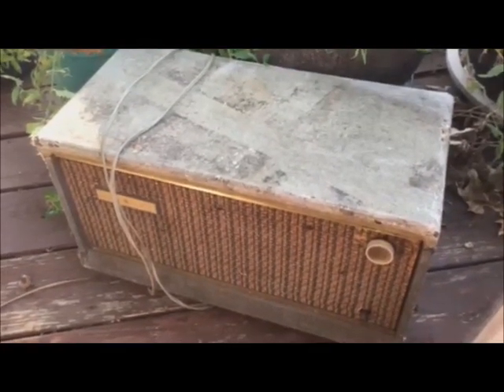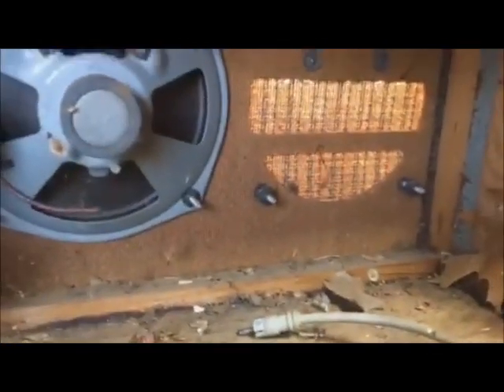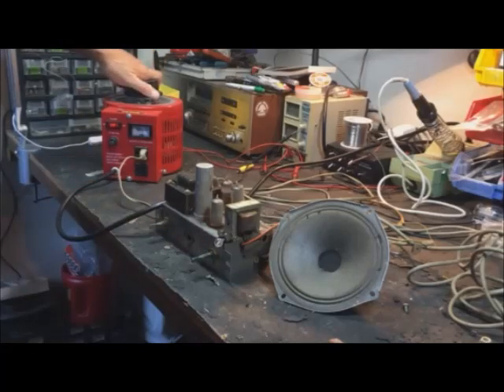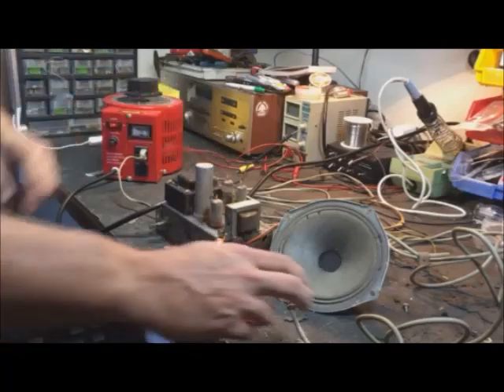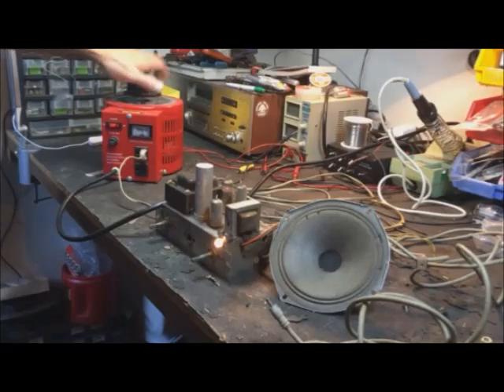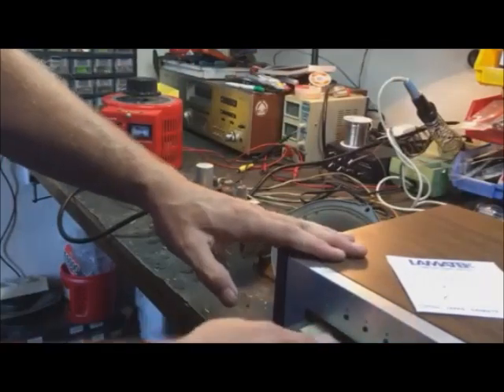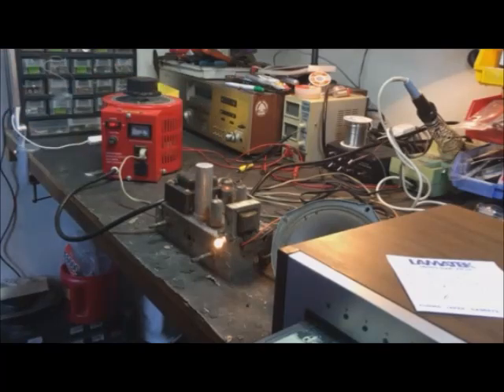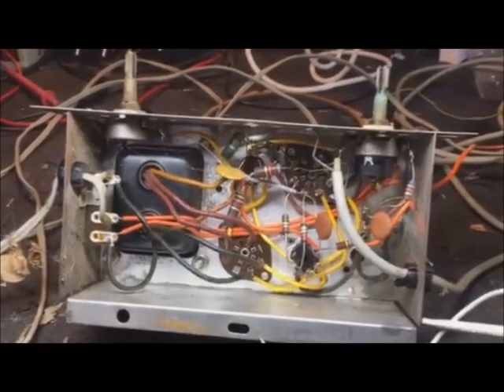Restoration of a Moldy Oldy 1959 General Electric AS-4A Tube Amplifier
Restoration of a 1959 General Electric AS-4A Tube Amplifier. Just doing something a little different. This moldy hulk was sitting in a back yard for years. Lets make it beautiful and singing again!